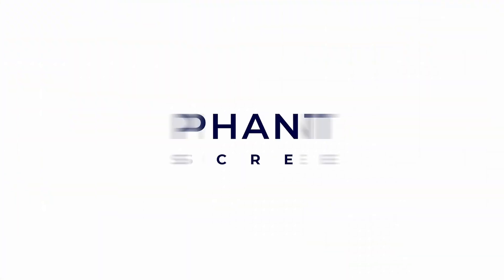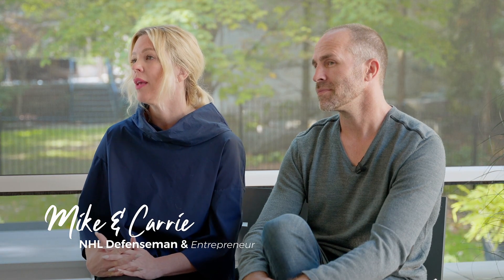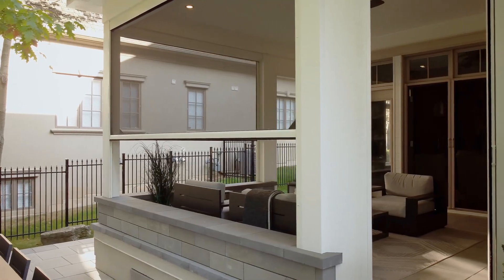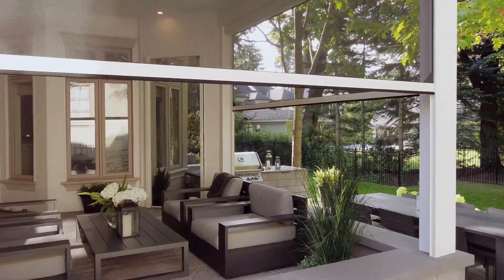Peace of Mind and Personalization, Mike Weaver & Phantom Screens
Not only do we want to share our industry-leading window, door and large-opening screening products with you - but we want you to fall in love with your home! Get the most out of your indoor and outdoor spaces.